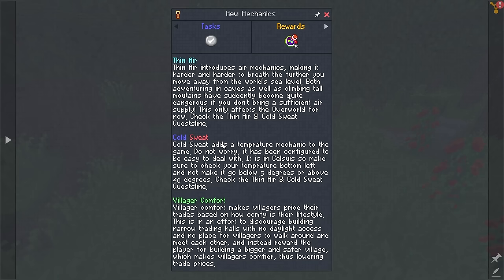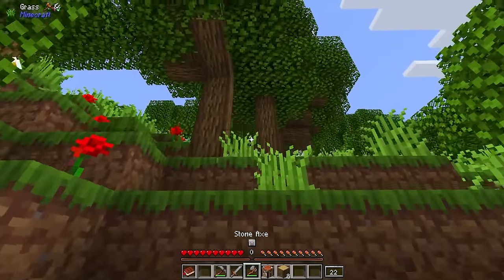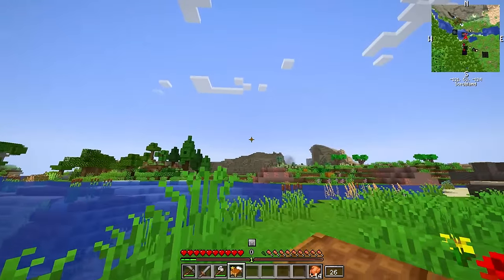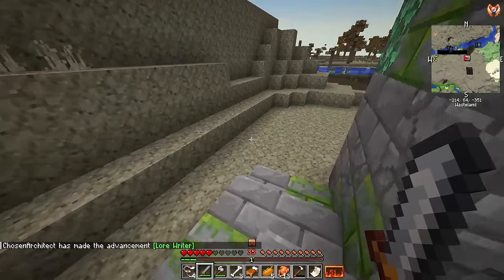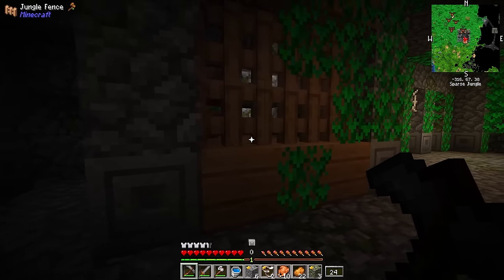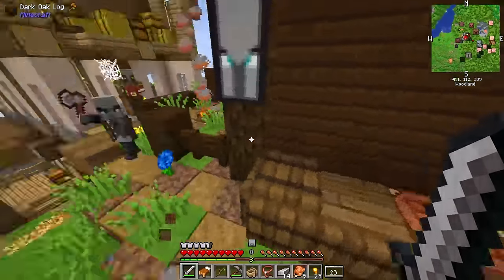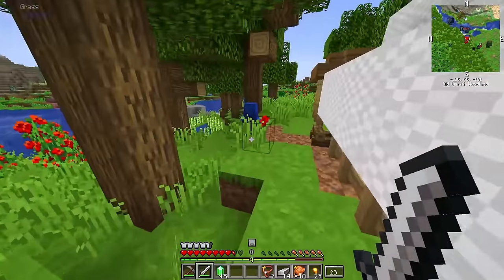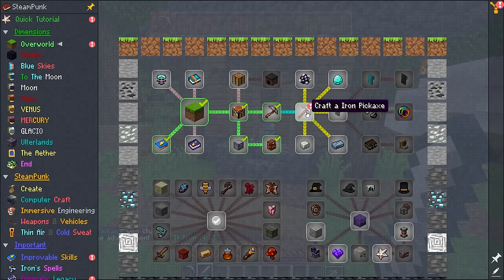SteamPunk Minecraft Modpack EP1 Adventure Awaits